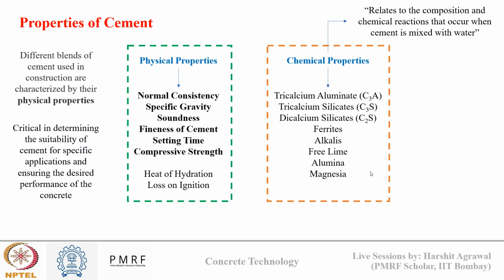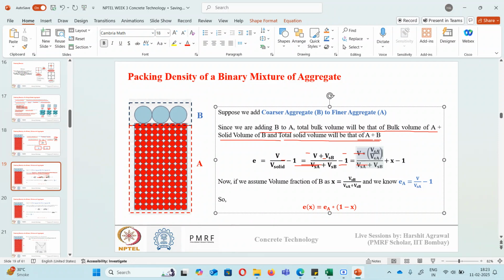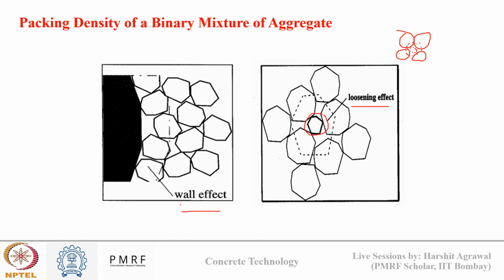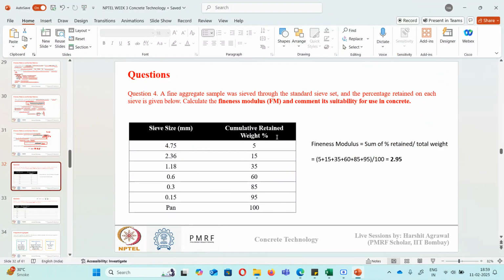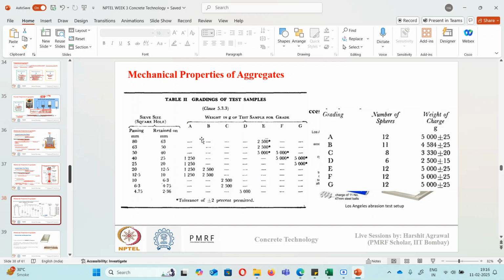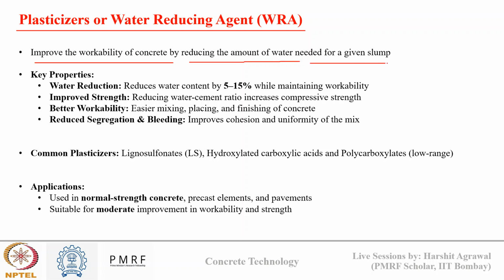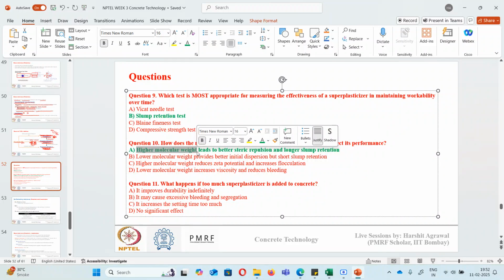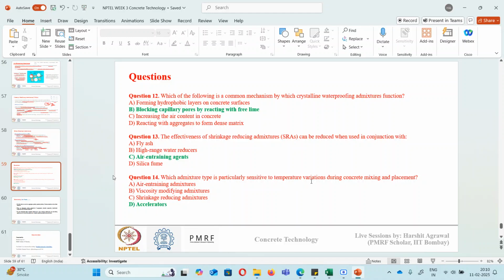Concrete Technology WEEK 3: Aggregate Properties and Chemical Admixtures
Welcome to the third live session for the course "Concrete Technology" offered by NPTEL. The session discusses about aggregate properties and chemical admixtures. The content of this session covers following things:
1. Aggregate Characteristics: Packing, Fineness Modulus, Surface Modulus
2. Physical Properties of Aggregate
3. Chemical Admixtures: Plasticizers, Retarders and Accelerators, Air Entraining Admixtures, Viscosity Modifiers, Shrinkage Reducing Admixtures and Water Proofing Agents